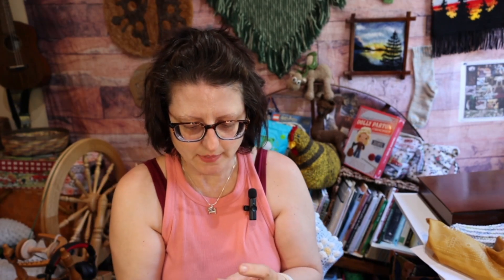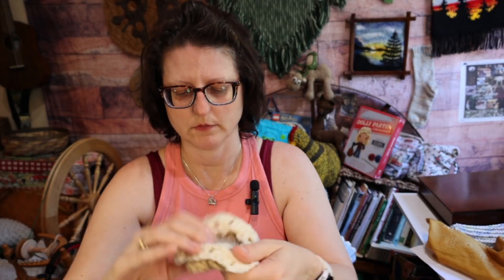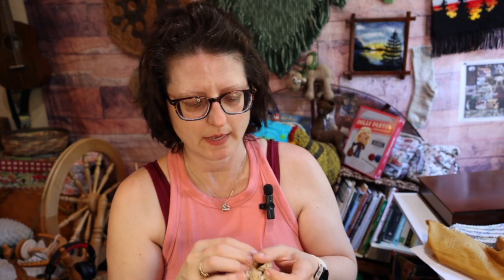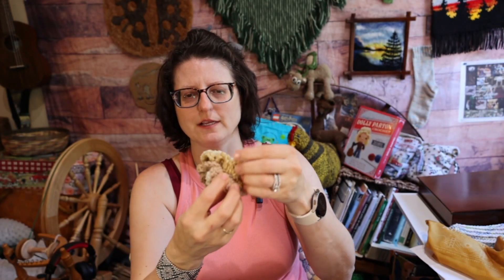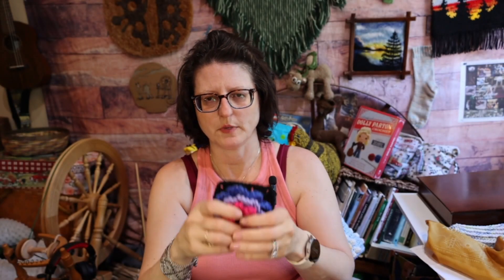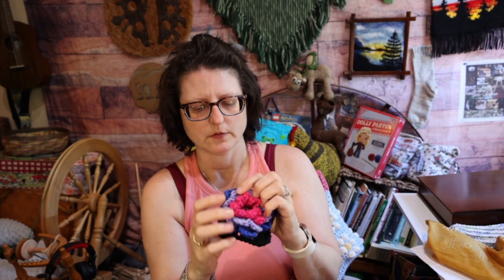(MY AUDIO MESSED UP!)Red Heart Granny Square Yarn- Flower Square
Snail Mail-
Tina Wells